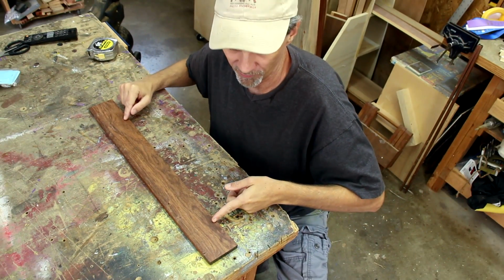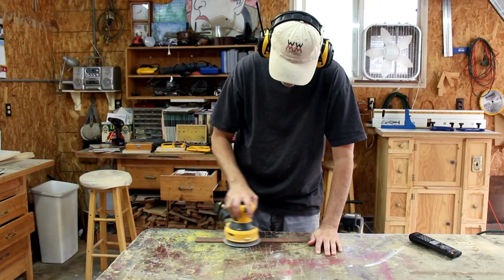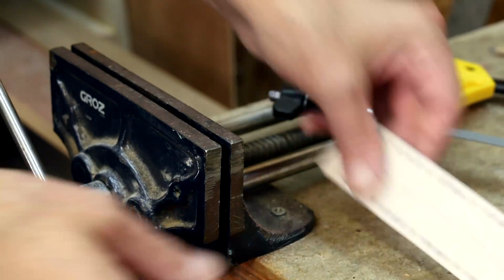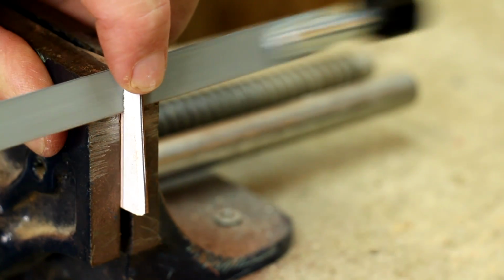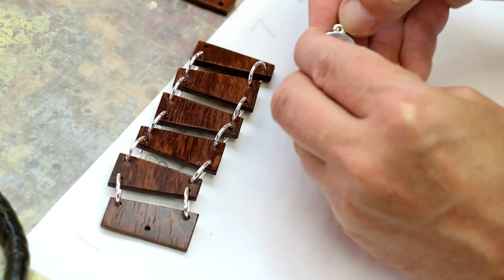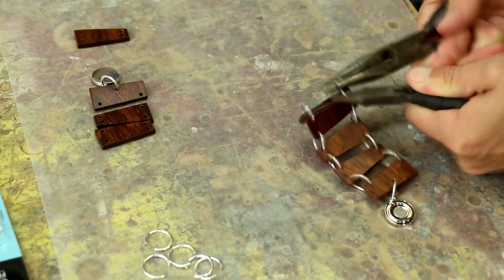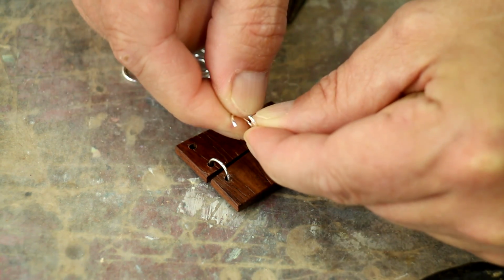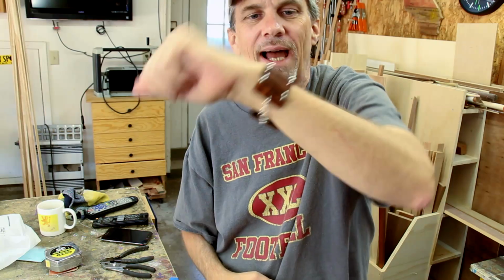Wood bracelet and earrings. Make your own fashion accessories!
Woodworking For Mere Mortals. Easy woodworking projects every Friday. I saw a movie recently that featured a metal bracelet very similar to this one. Read more and download a free cutting template

MAILING ADDRESS:

WWMM
Category
Howto & Style

"Nocturne" by Super_Sigil (feat. Phaux, stellarartwars, Progression Labs)